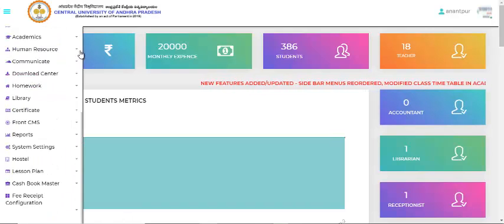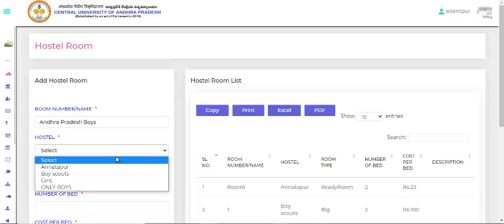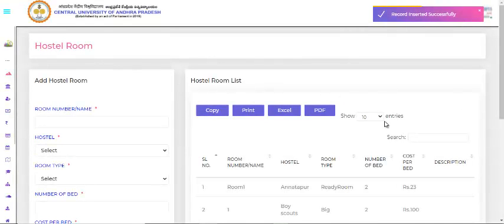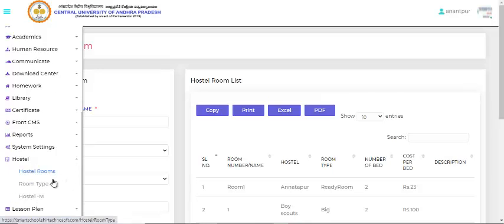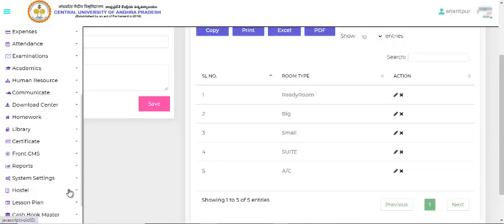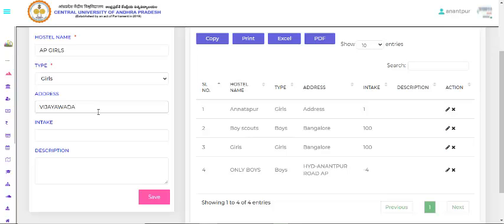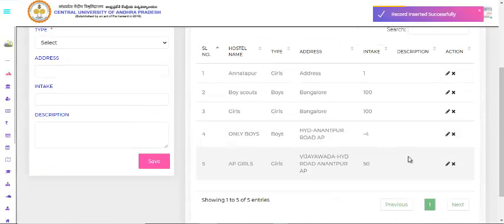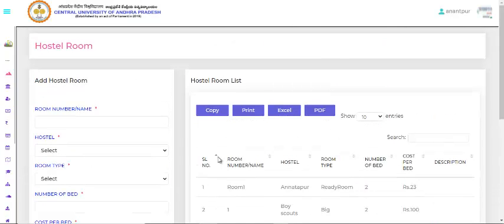HOSTEL | Admin Module |Central University of Anantapur | Smart School | SHLR Technosoft (P) Ltd.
SHLR Technosoft (P) Ltd built the HOSTEL form for the Central University of Anantpur.